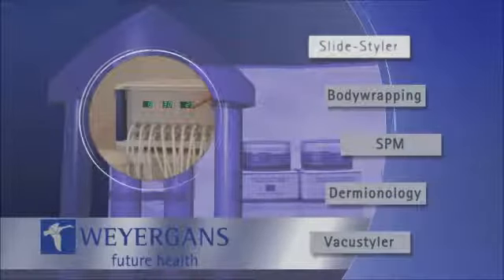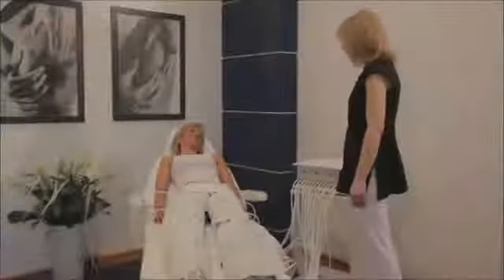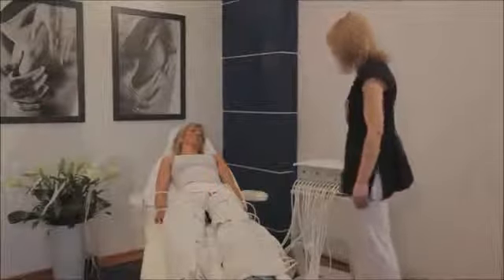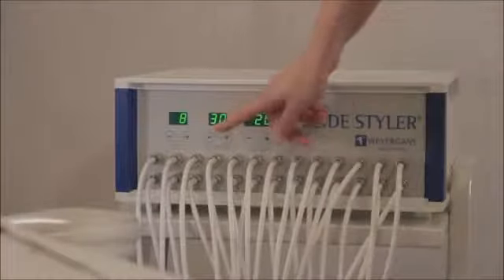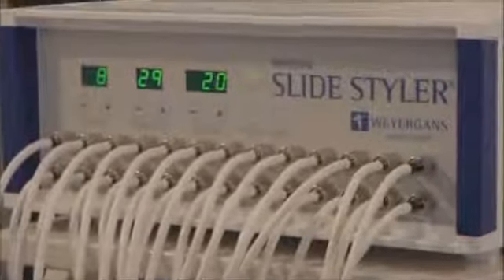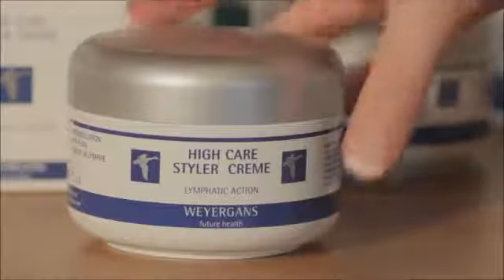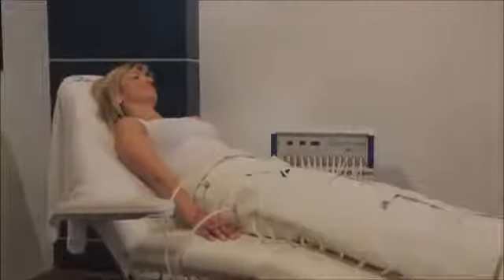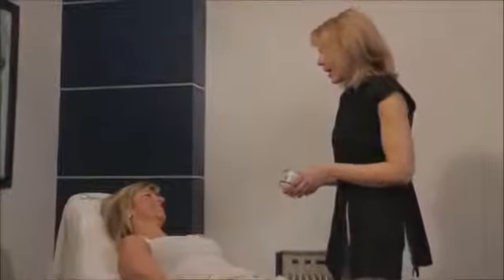Medical wellness SLIDE STYLER